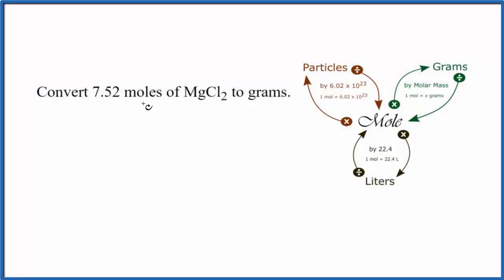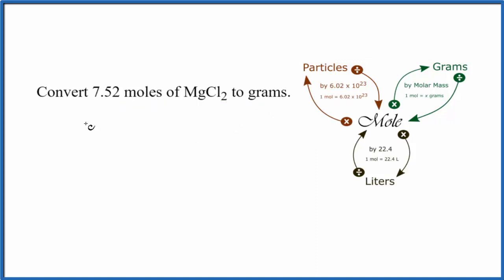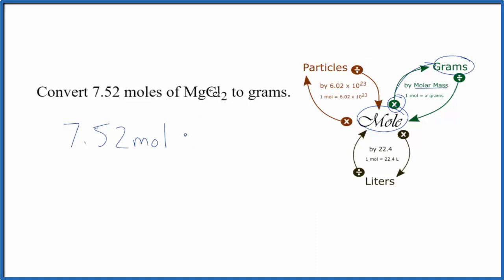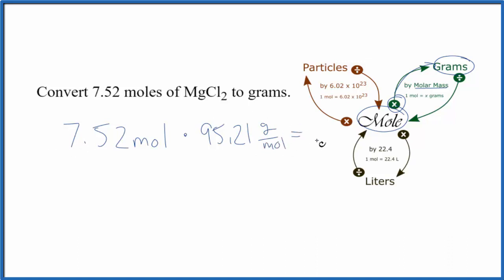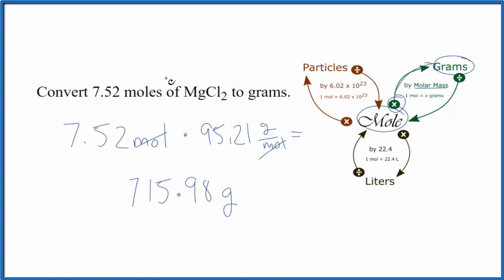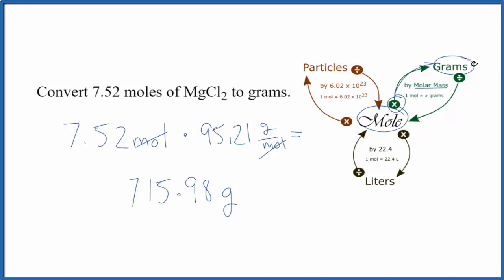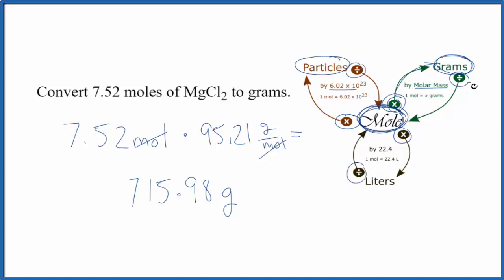How to Convert Moles of MgCl2 to Grams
In this video well learn to convert moles of MgCl2 to grams. The technique used can be applied to any mole to gram conversion. For our practice problem we’ll convert 7.52 mole of MgCl2 (Magnesium chloride) to grams. Using the same process in reverse we could also convert grams to moles.

First, we'll find the molar mass of MgCl2. After that we'll use the mole map to find the grams of MgCl2 in 7.52 moles of Magnesium chloride (MgCl2).